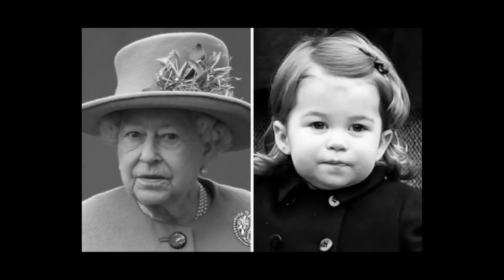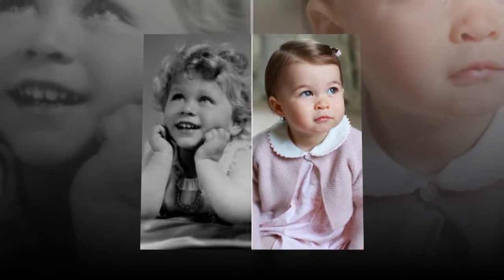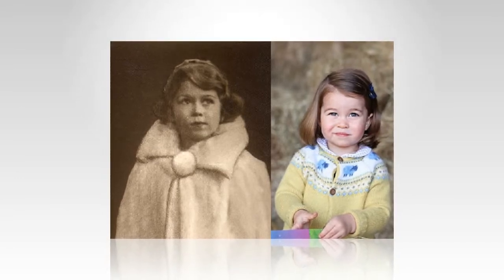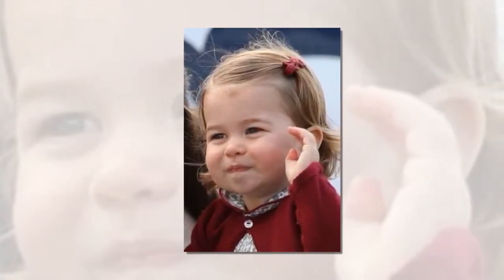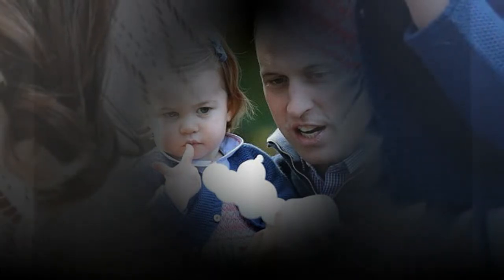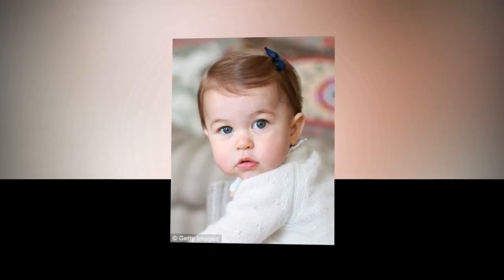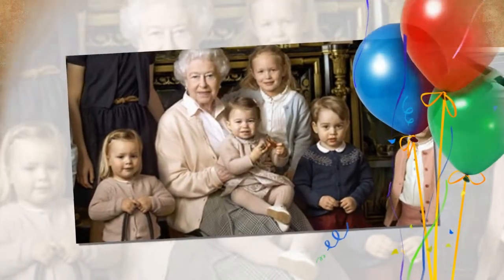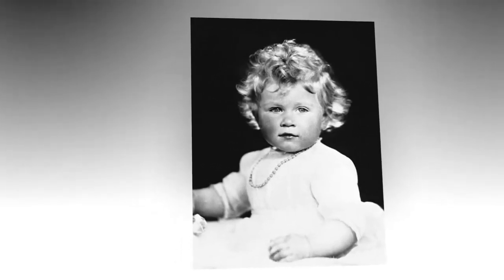Princess Charlotte is a startling resemblance to great-grandmother, Queen Elizabeth II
Kate Middleton and Prince William's daughter, Princess Charlotte, shares a startling resemblance to her great-grandmother, Queen Elizabeth II.
On Monday, Kensington Palace shared two photos of the royal princess in matching red dress and shoes as she was about to head to the school

if you want to feedback or give us idea, Cb Channel will reply 24h